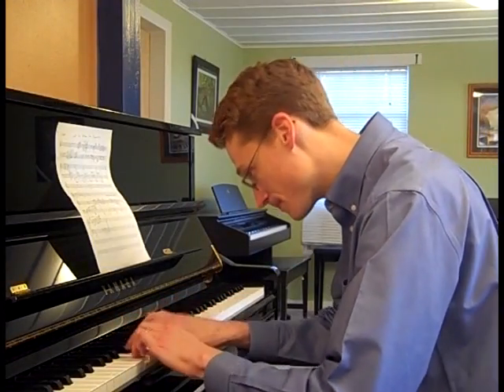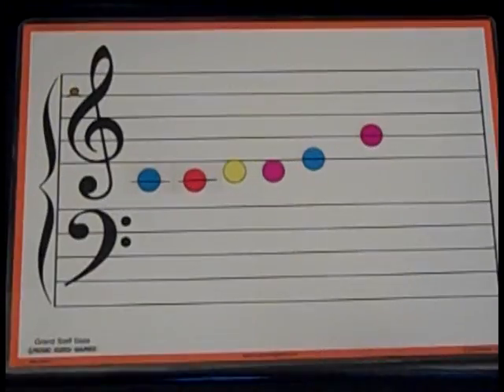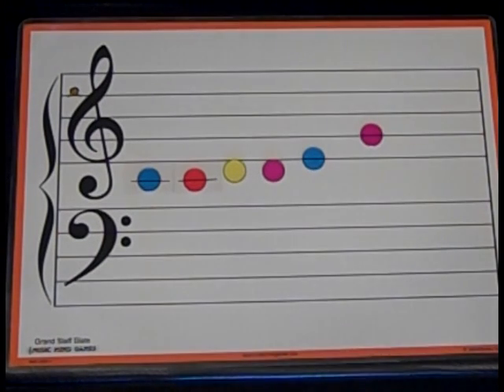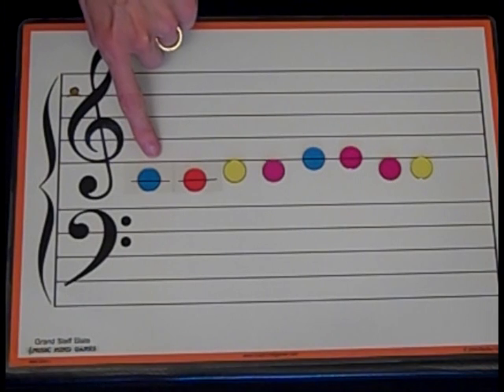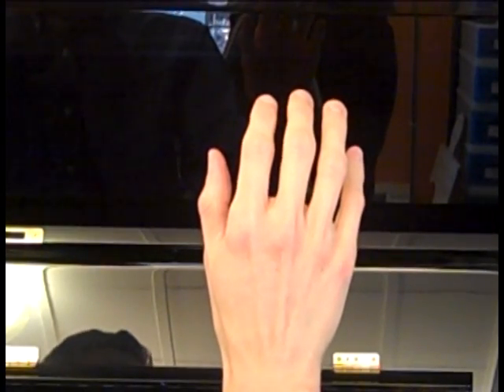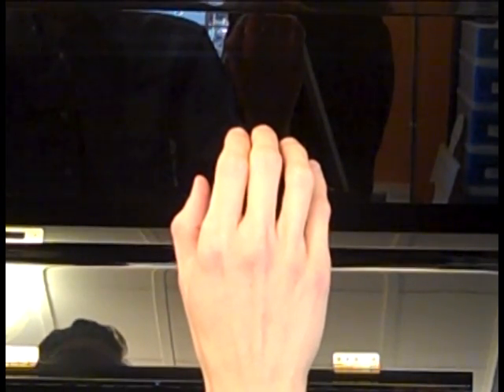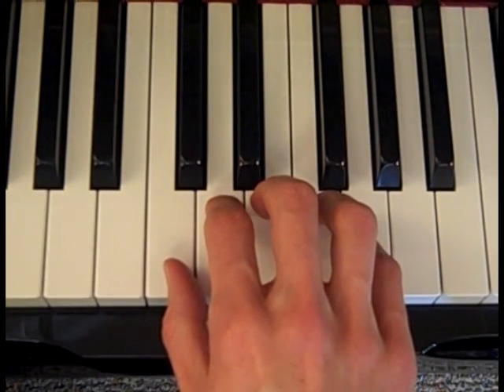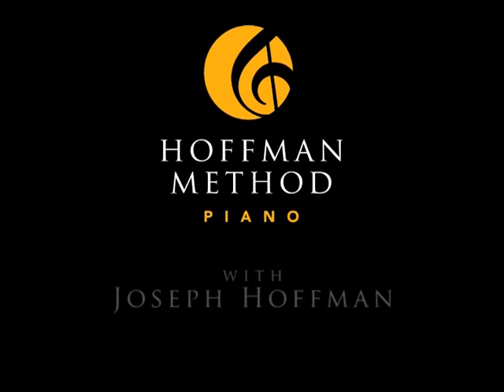Let Us Chase the Squirrel (2013) - Hoffman Academy